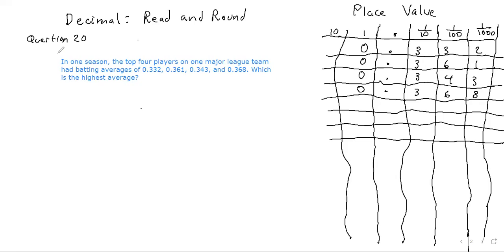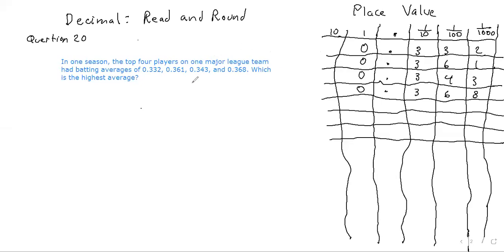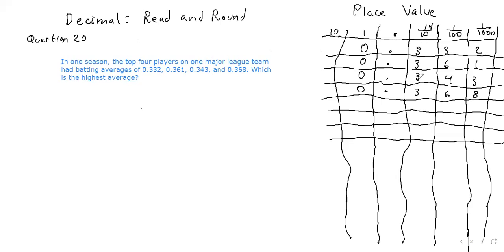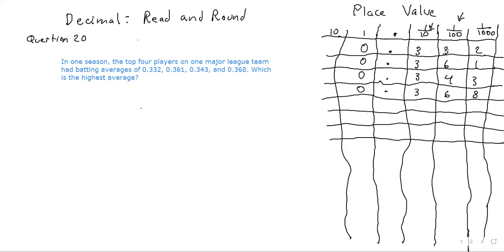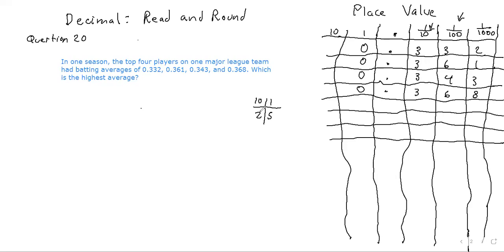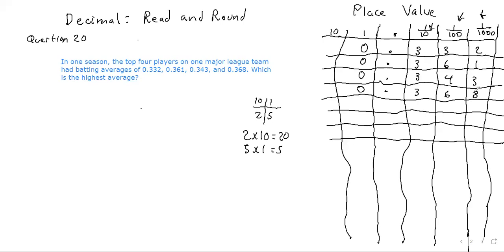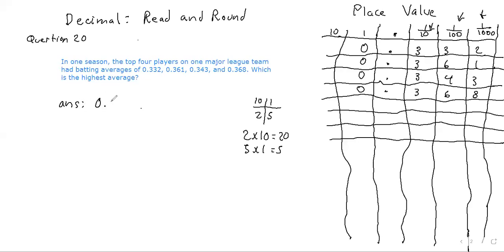HS ASSESS J DEC READ ROUND Question 20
In one season, the top four players on one major league team had batting averages of 0.332, 0.361, 0.343, and 0.368. Which is the highest average?